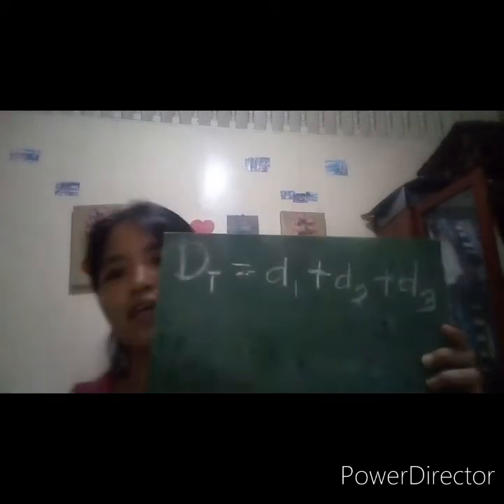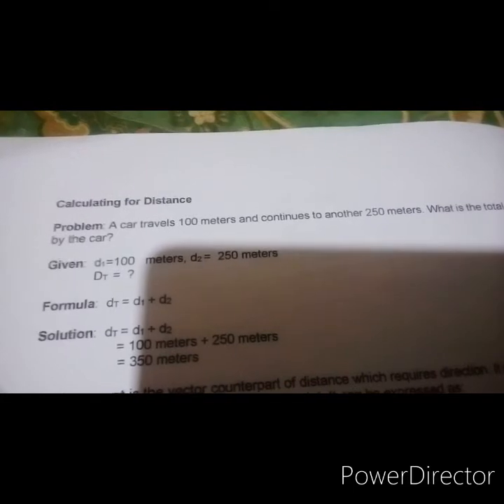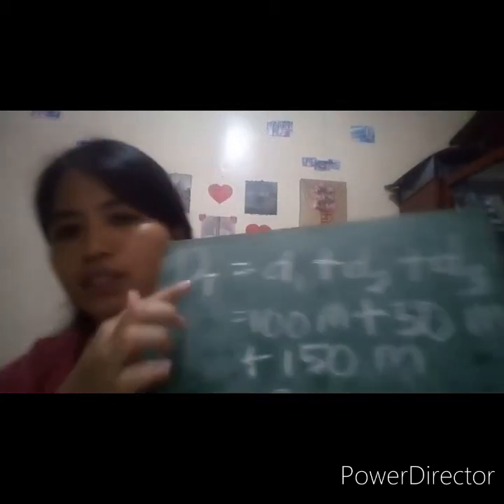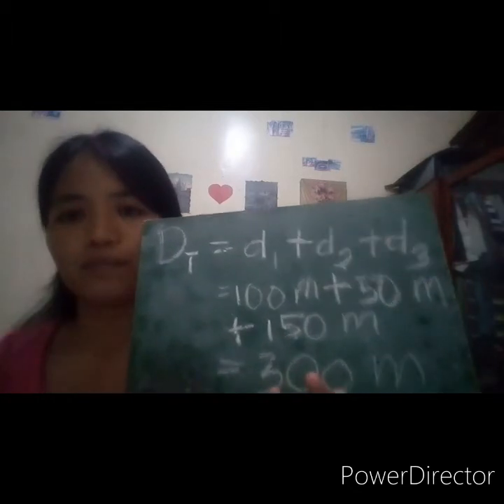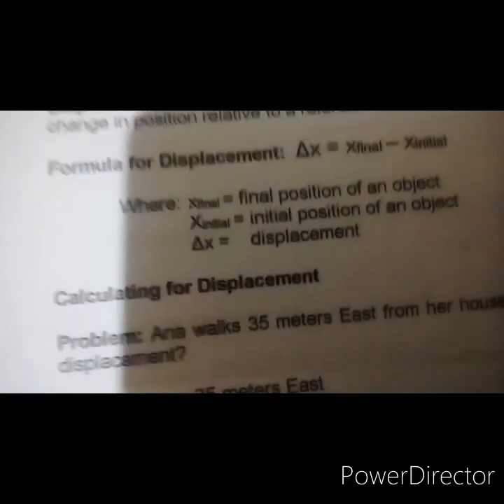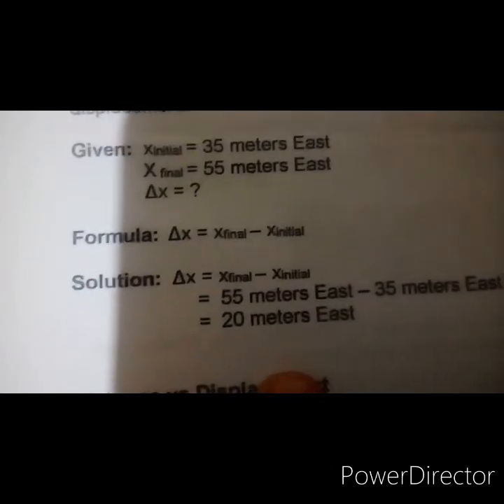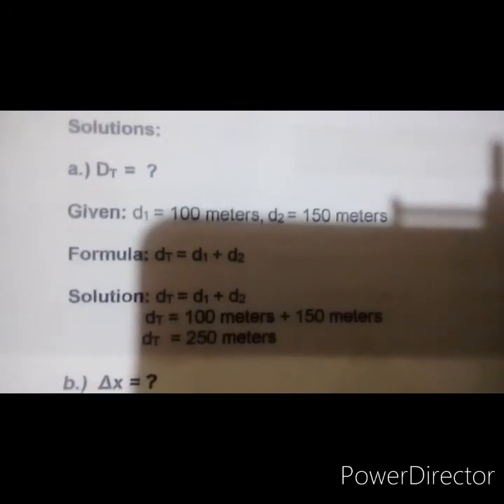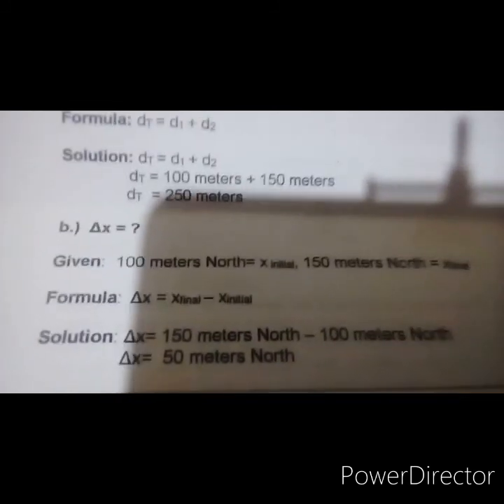Distance and Displacement